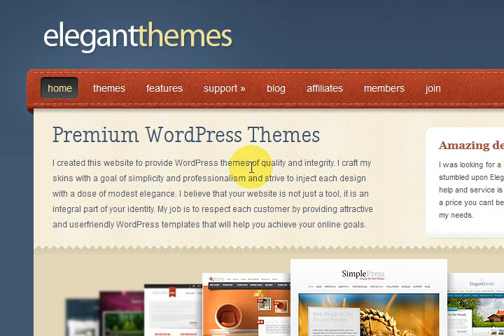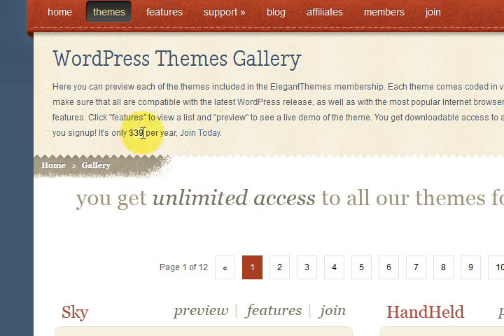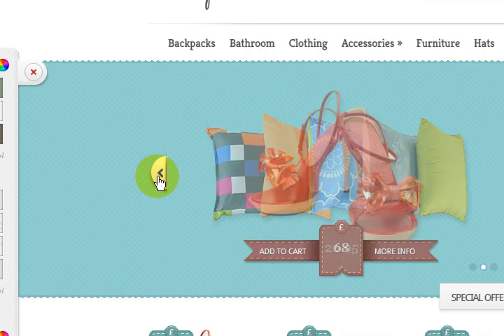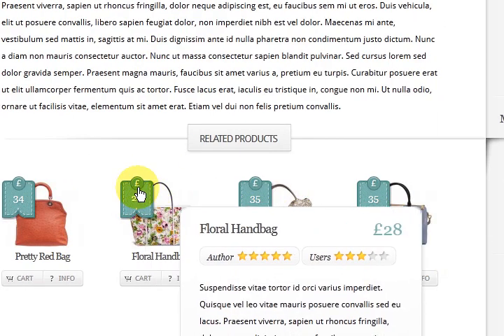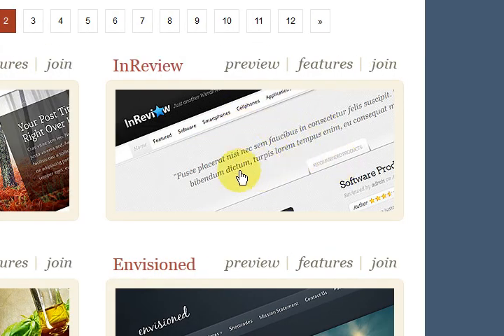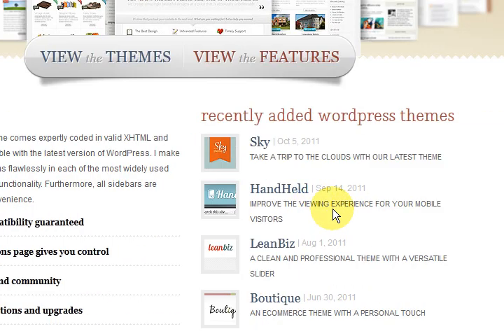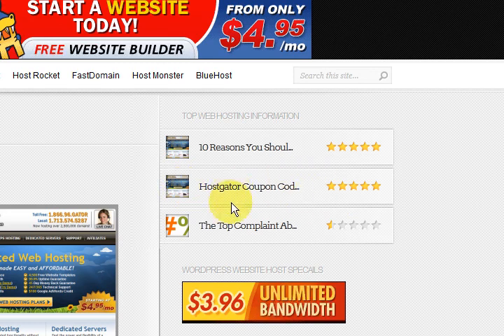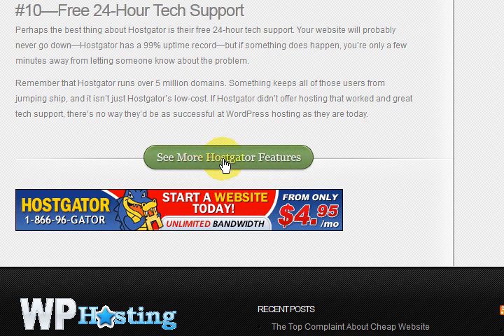Best Wordpress Themes Package - Elegant Themes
The best Wordpress themes package out there is Elegant themes and you will see why in this video. Finding the best Wordpress themes is not easy and can be time consuming.